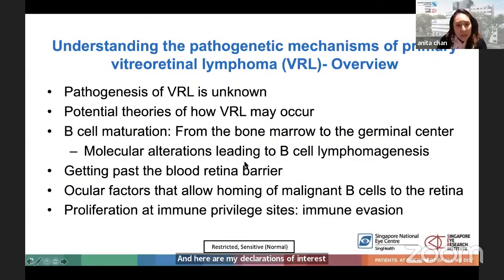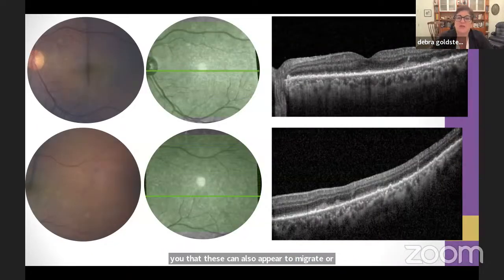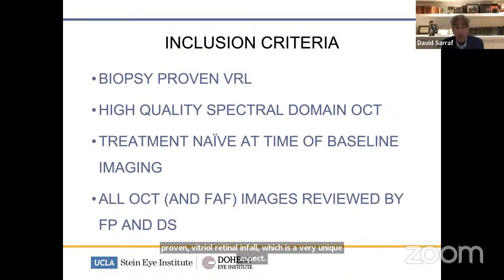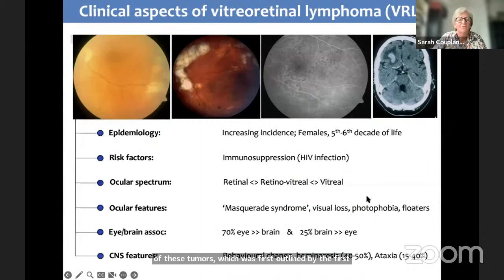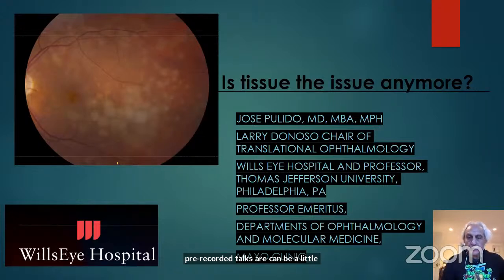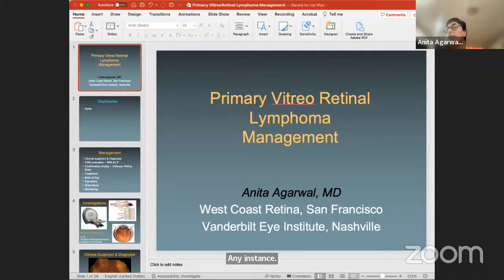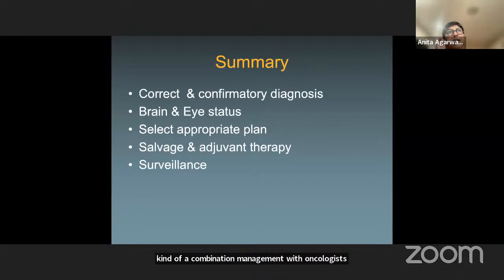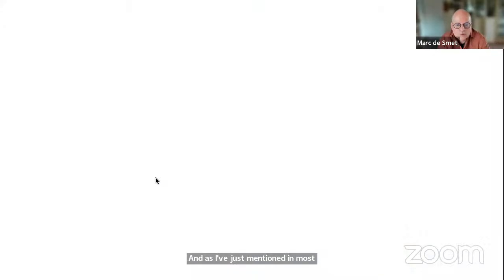UVEITIS WEBINAR -27